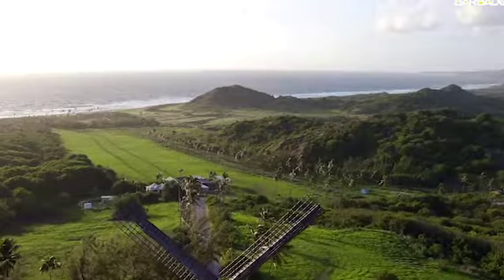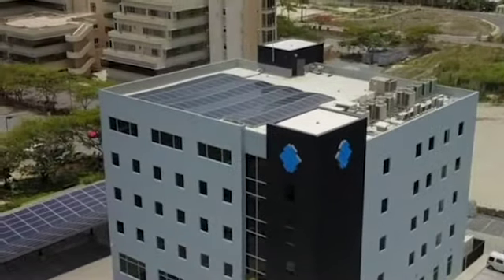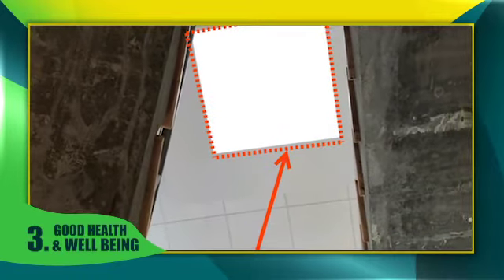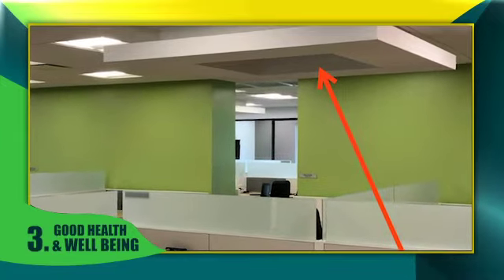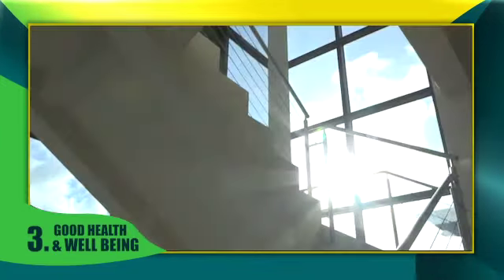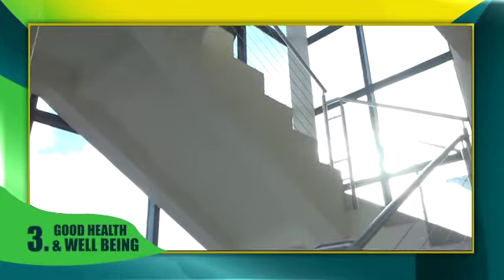Barbados Case Studies re: United Nations 17 Sustainable Development Goals: #3 - Health and Wellbeing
Barbadian professionals answer questions related to the United Nations 17 Sustainable Development Goals, using examples from projects they managed. These case studies reinforce the notion that sustainable buildings represent a viable and increasingly attractive alternative to conventional buildings.

In this video professionals address Goal #3 - Health and Wellbeing.

Join us on February 8th-10th, 2021 for Build Better Symposium 2021 to gain knowledge on how to reduce greenhouse gas emissions through sustainable building practices.